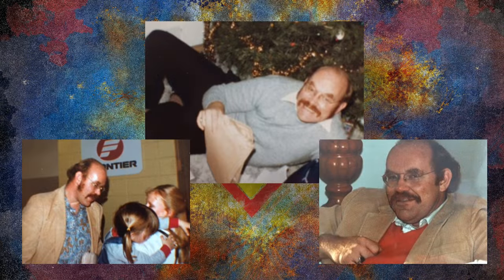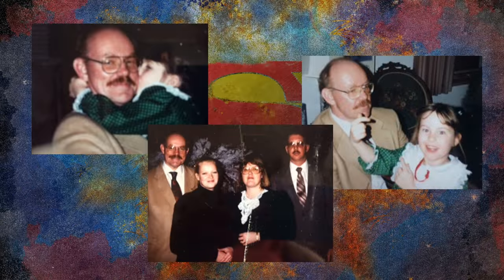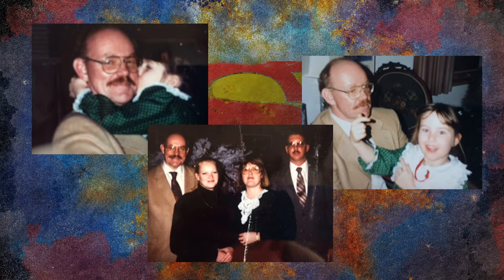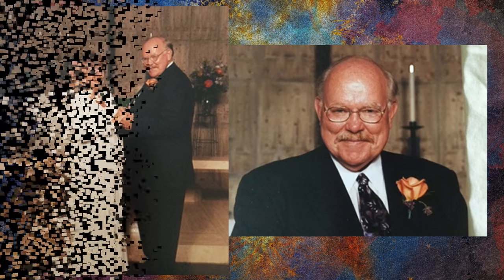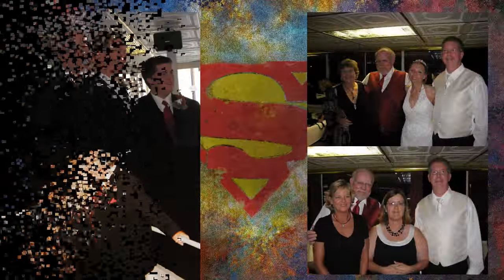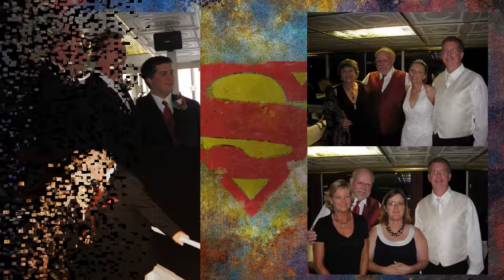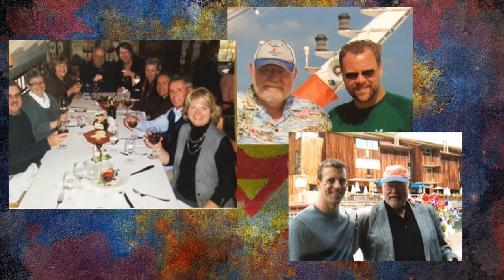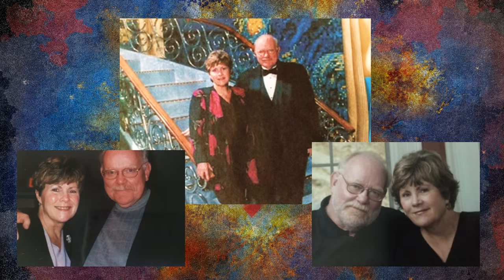Steve Slideshow single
A Memorial Slideshow for Dr. Stephen Olin Hay:  Man, comic book fanatic, scientist.